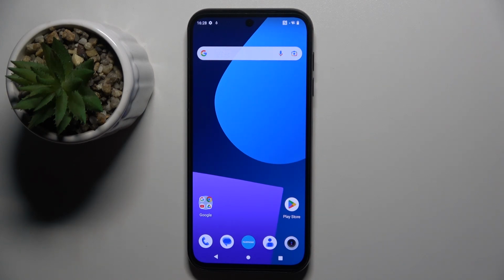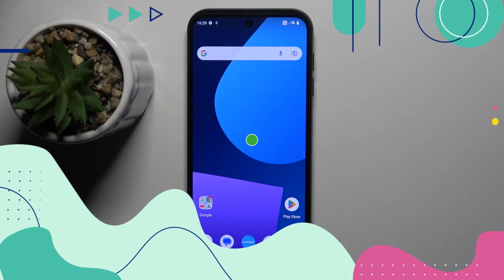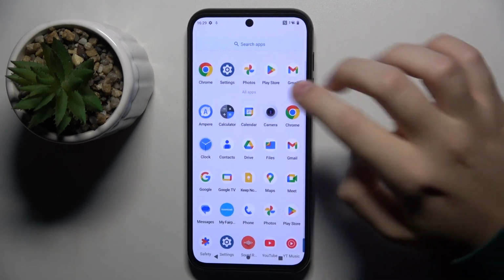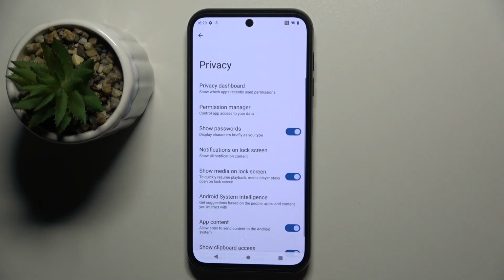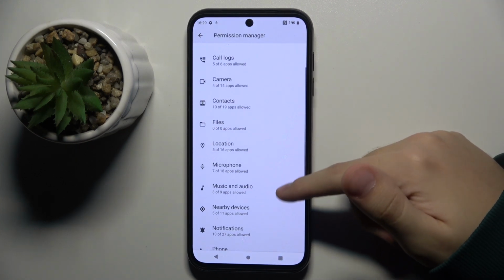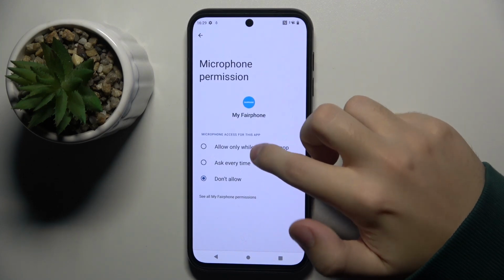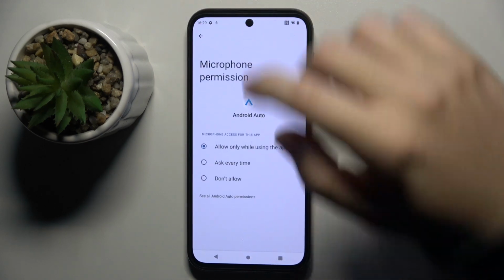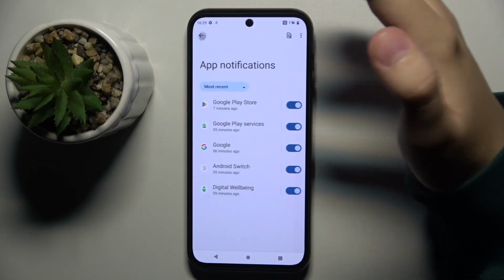Fairphone 5: How to Manage App Permissions for Better Privacy Control?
In this tutorial, we’ll show you how to manage app permissions on your Fairphone 5 to protect your privacy. You’ll learn how to control which apps can access sensitive data like your camera, microphone, location, and more, giving you full control over your device's privacy.

How to view and manage app permissions on your Fairphone 5?
How to enable or deny access to camera, microphone, location, and other sensitive data?
How to control app permissions for newly installed apps to protect your privacy?